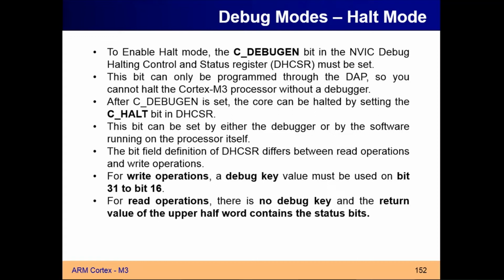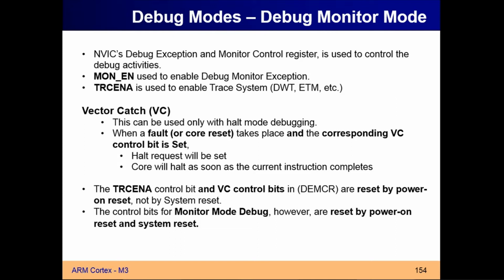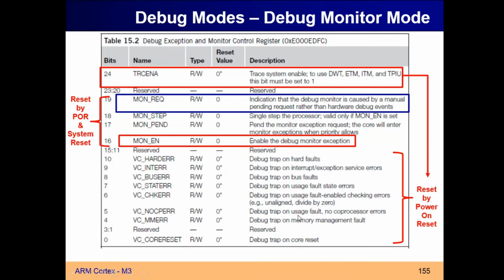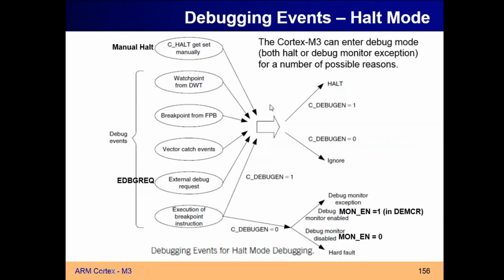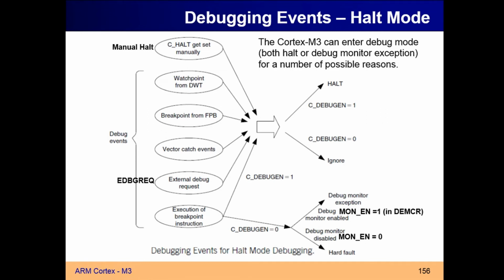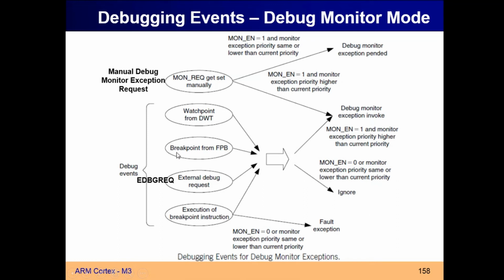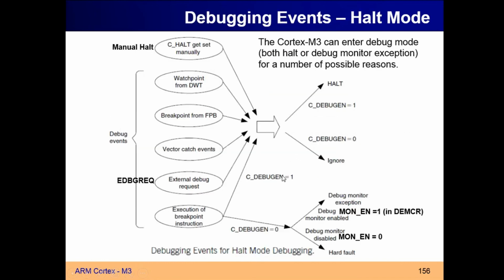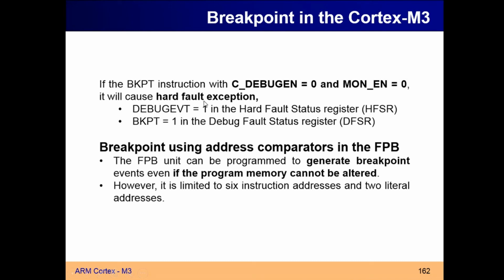Halt Mode and Debug Monitor Exception Mode in Debuging